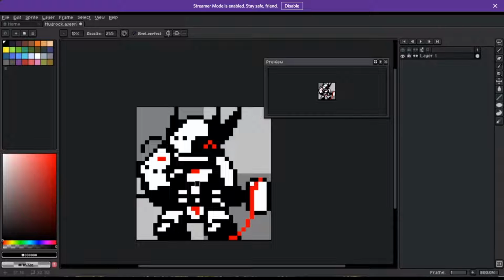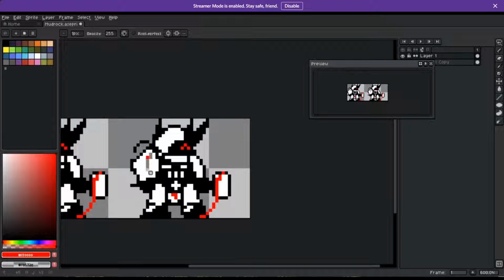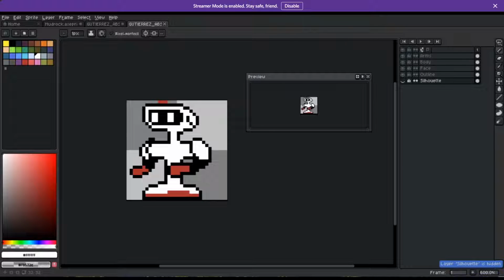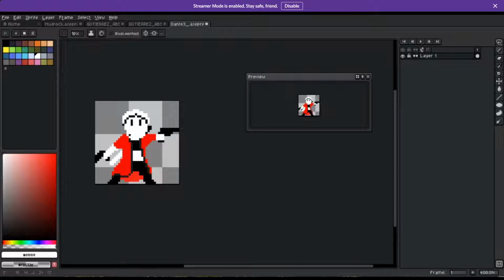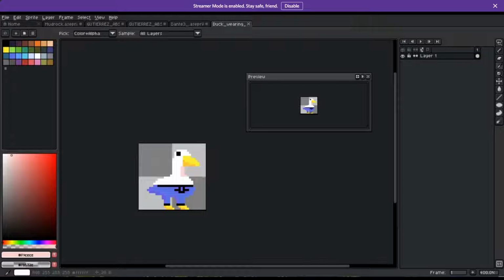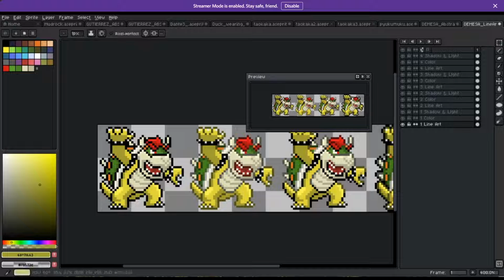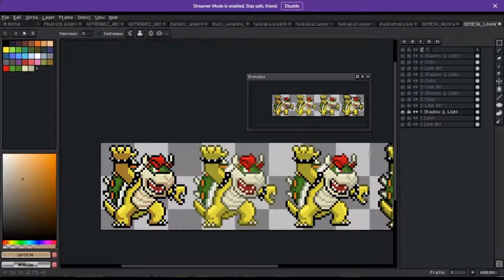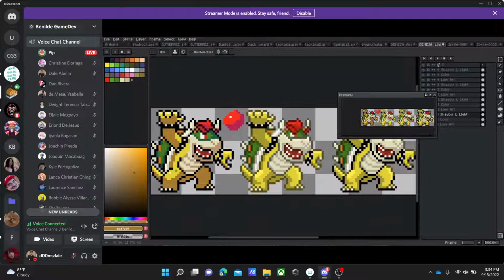PIXLART 09 16 22 Part 1